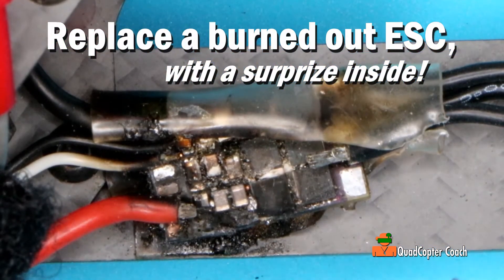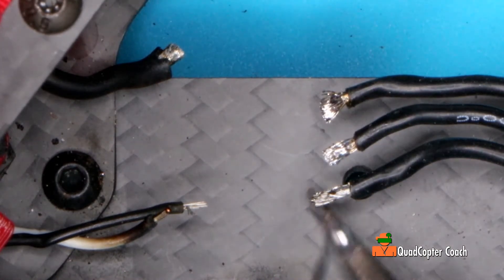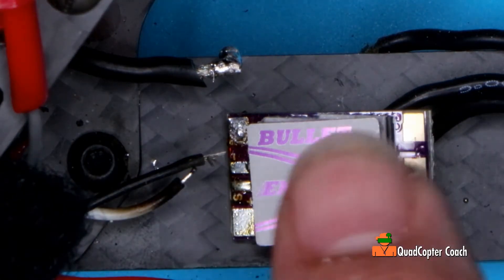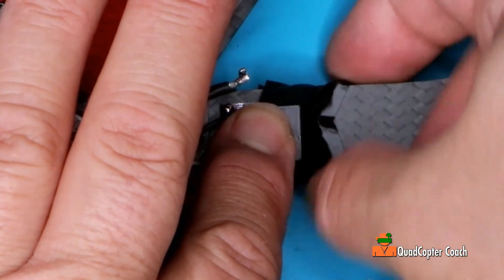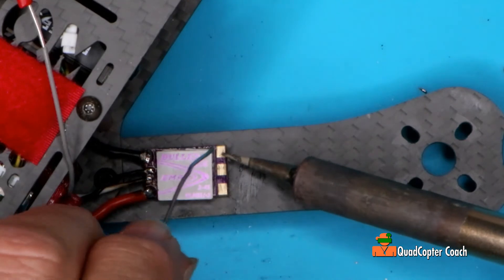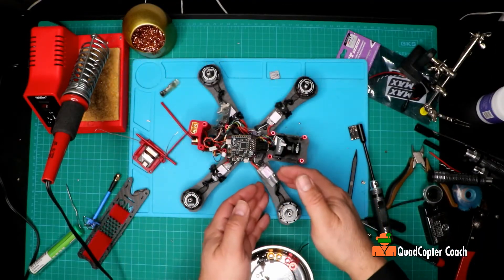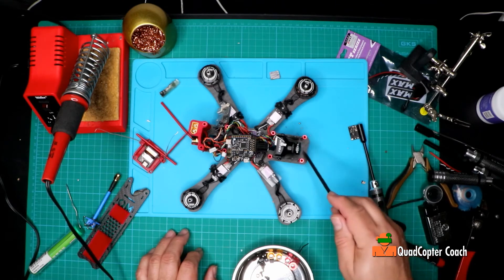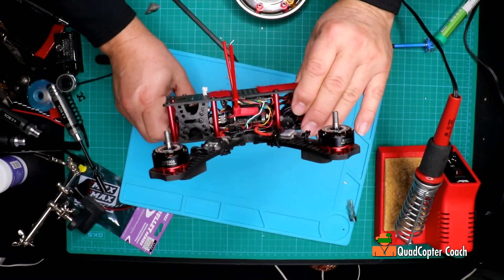Burned out ESC on Quadcopter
How to replace a burned out ESC (Electronic Speed Controller) on a quadcopter.

One of my new EMAX Bullet 30 amp ESC's literally burst into flames about the third flight. This is how I replaced it and had to remap the ESC from pad 2 to pad 5. This was  because the "flaming ESC" on motor 2 also burned out the flight controller's trace wire to solder pad 2.

Learn how to remap motor pads with Joshua Bardwell's video... "How To Fix A Bad Motor Output With Betaflight Resource Remapping" . He was my original resource to solve this problem.

This is part-2 to my story of how.. "My quadcopter's ESC burst into flame with trail of smoke.  I have a newly build quad that had a total failure of one EMAX Bullet 30 amp ESC on it's 3rd battery pack. I just started to do some punch-outs straight up. On the third one the ESC simply flamed out!  My quad fell about 50 feet without damage, except for one ESC to replace."